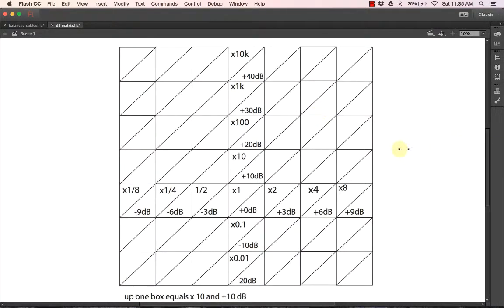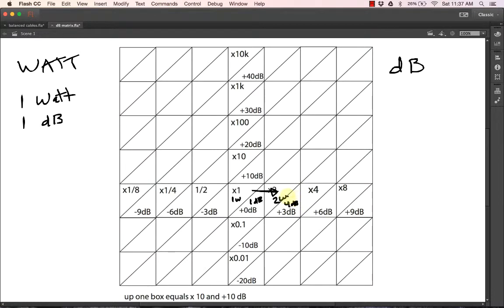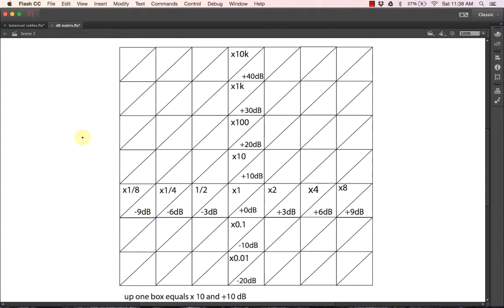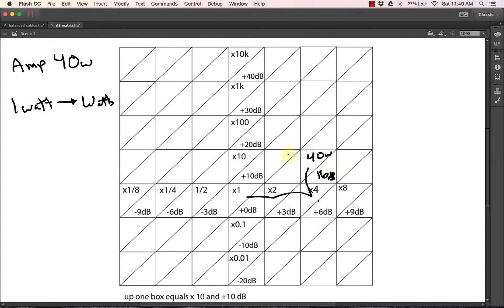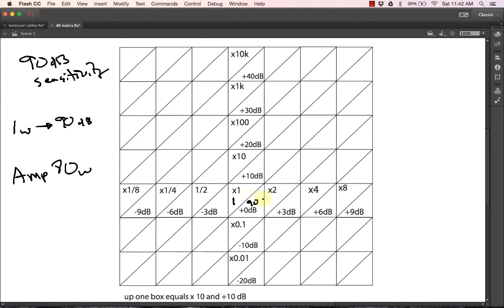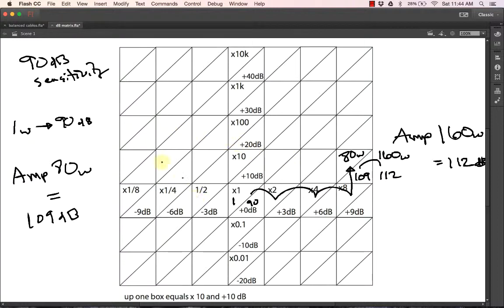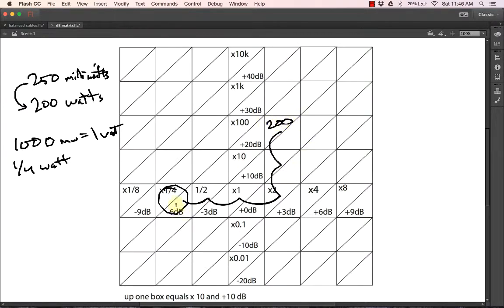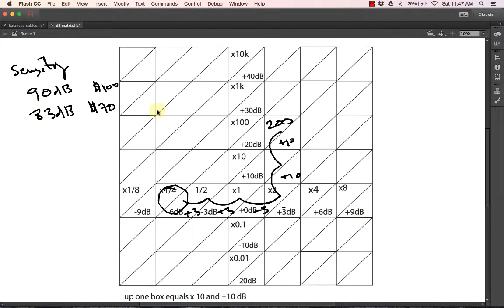dB matrix tutorial